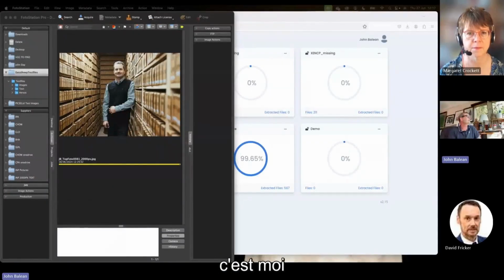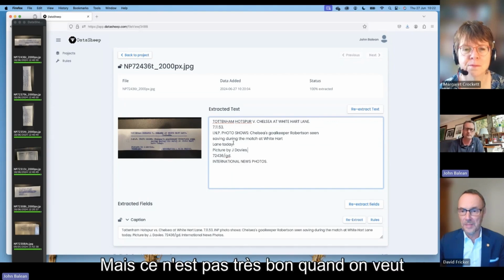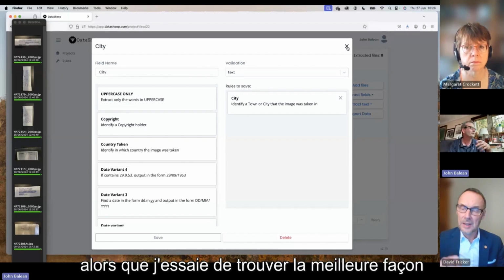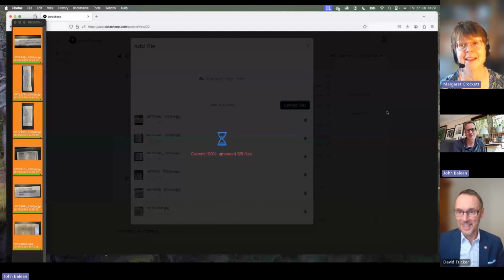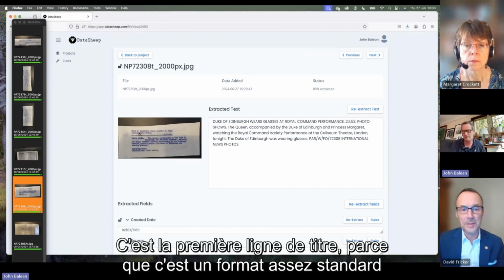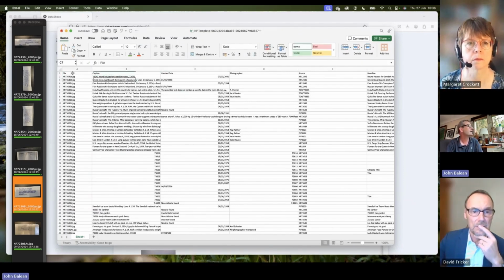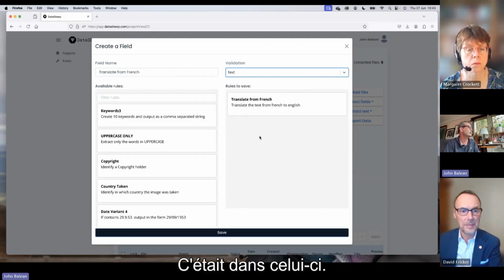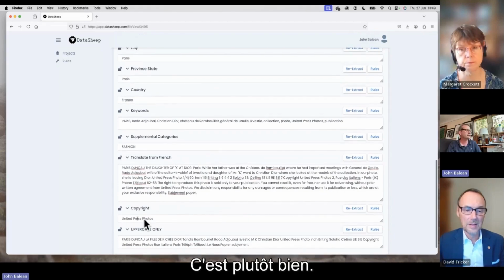IA et pratique archivistique - IA et archives photographiques (5/8)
Enregistré : juin 2024

Cette vidéo comprend une discussion avec M. John Balean de TopFoto.  John fait une démonstration de l'utilisation de DataSheep, un logiciel développé pour TopFoto par BlueBox.  À l'aide de DataSheep, John démontre comment TopFoto produit des descriptions riches pour les enregistrements photographiques en se basant sur les légendes écrites au dos des photographies originales.  DataSheep a intégré des API pour utiliser ChatGPT dans le cadre de capacités de traitement par lots plus larges, ce qui permet une plus grande efficacité dans la production de descriptions pour des collections d'archives photographiques à grande échelle.